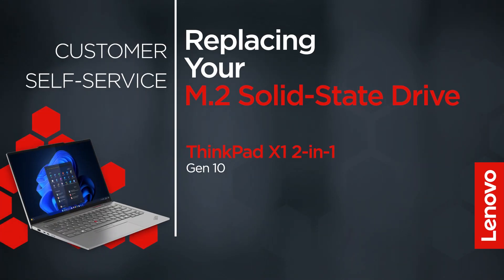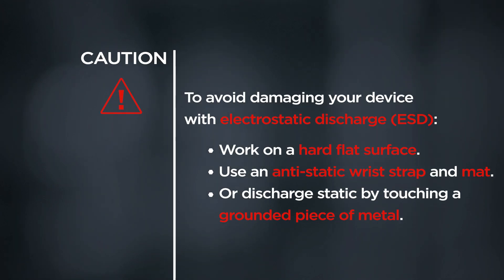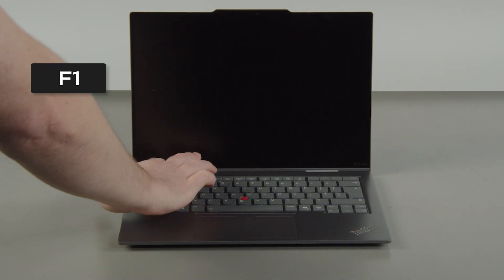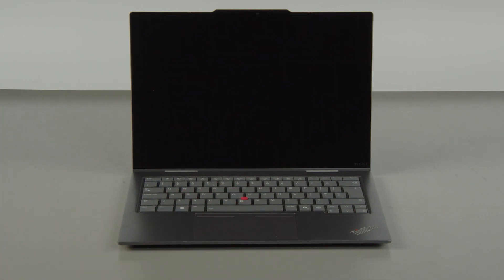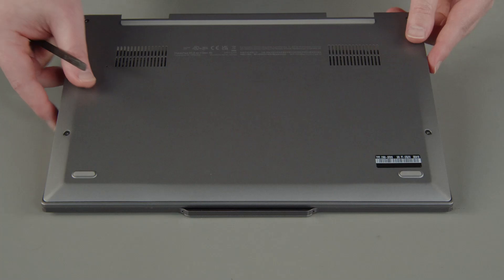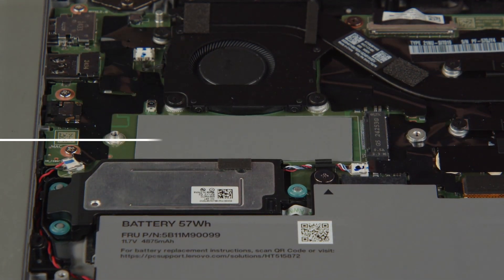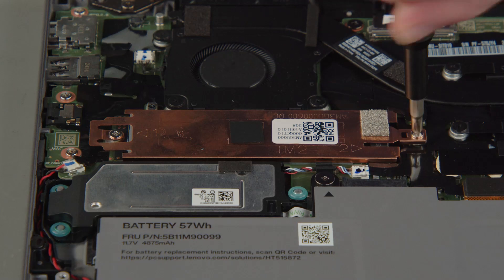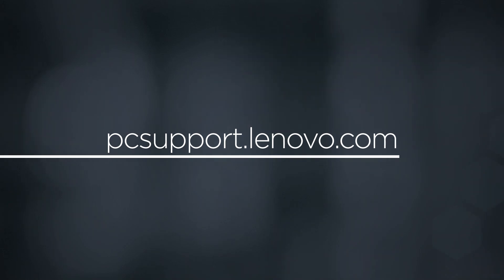Replacing Your M.2 Solid-State Drive | ThinkPad X1 2-in-1 Gen 10 | Customer Self Service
This video will show you how to replace the M.2 solid-state drive in your ThinkPad. The process in this video will work for the ThinkPad X1 2-in-1 Gen 10.

Applicable Machine Types:
ThinkPad X1 2-in-1 Gen 10 - 21NU, 21NV, 21Q0, 21Q1